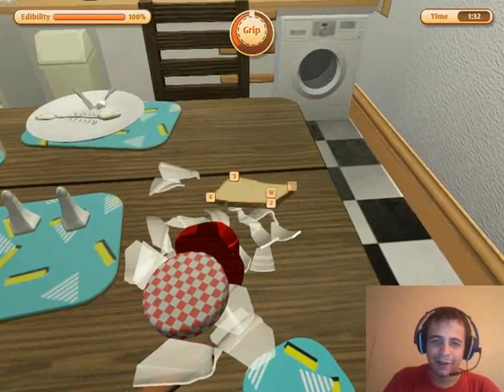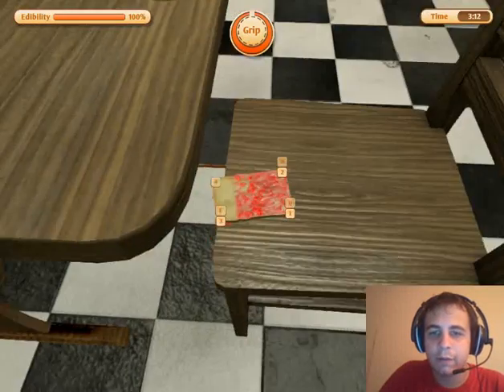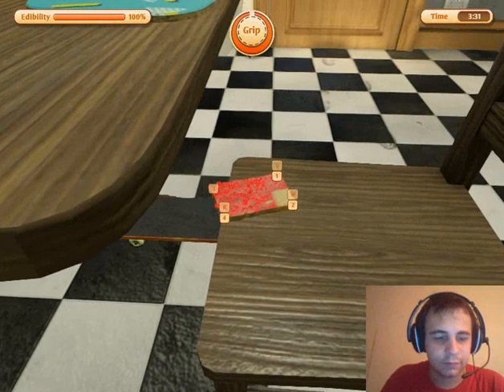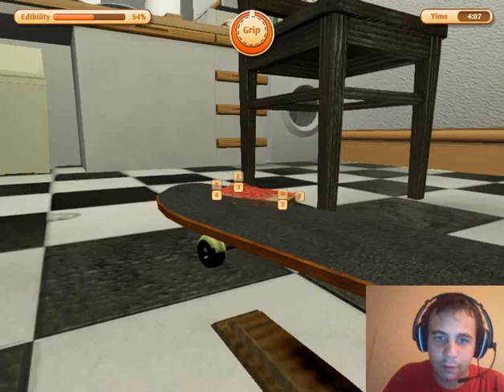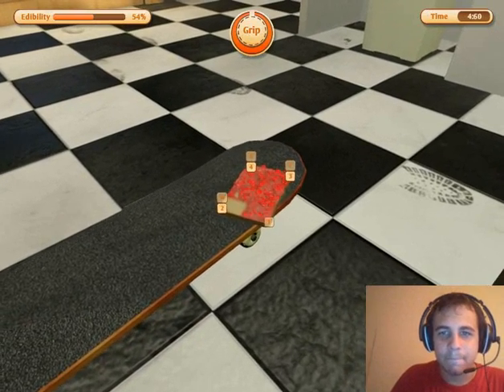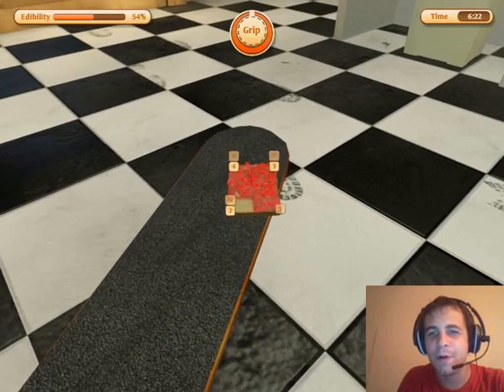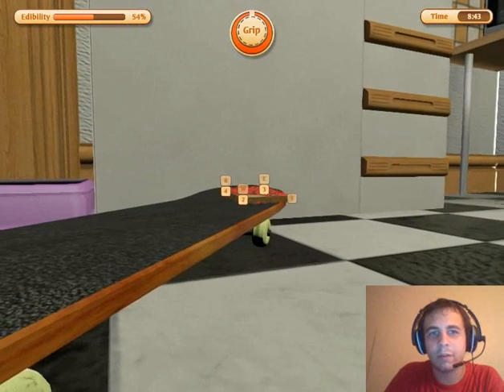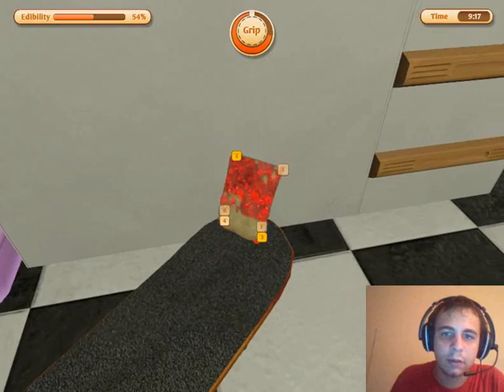I Am Bread All Jamed Up